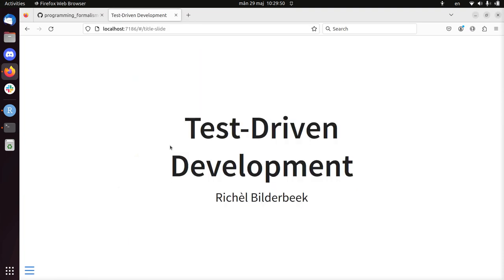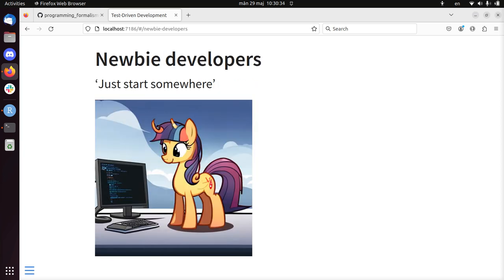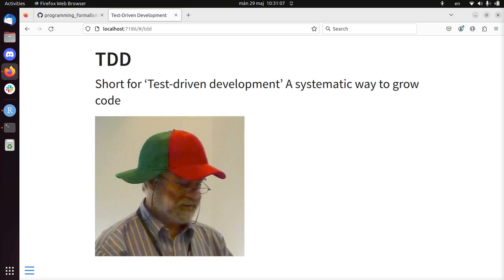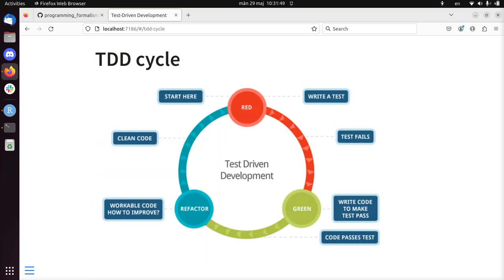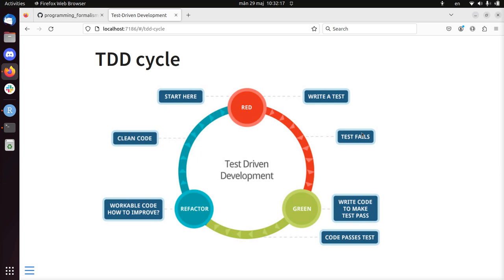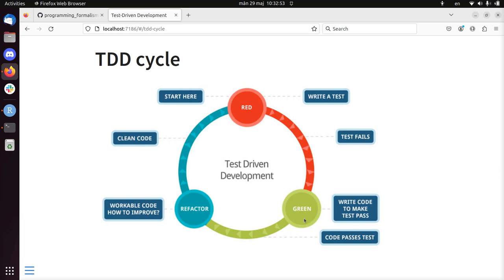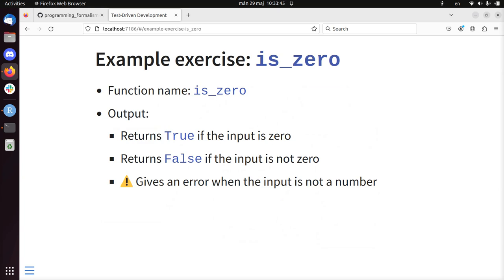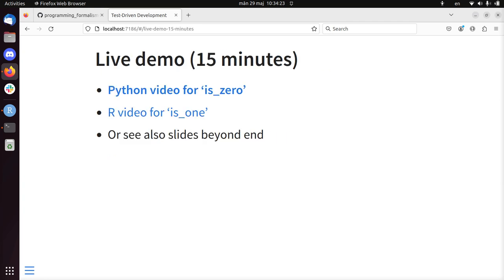Programming Formalisms: TDD, hour 1 part 1